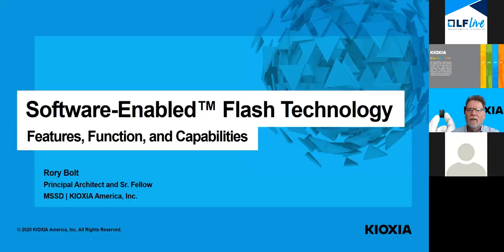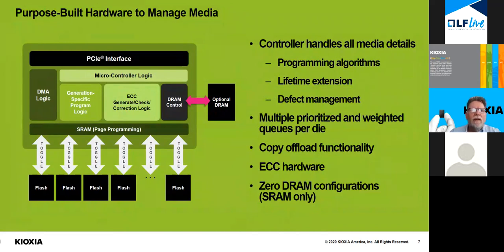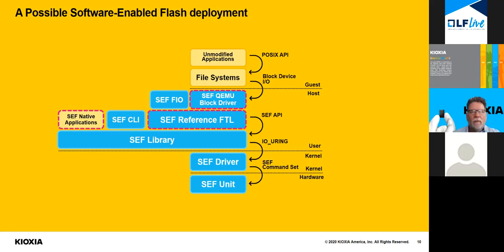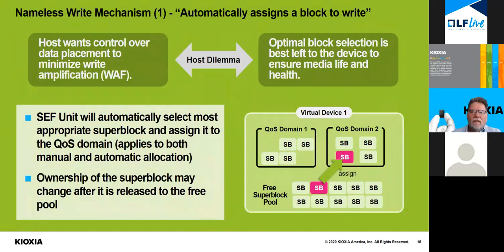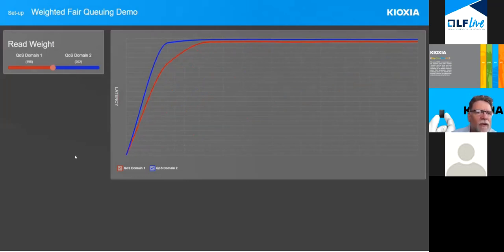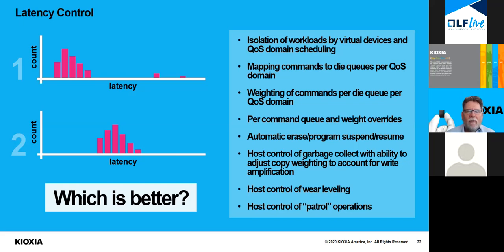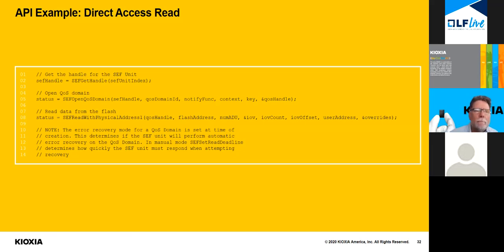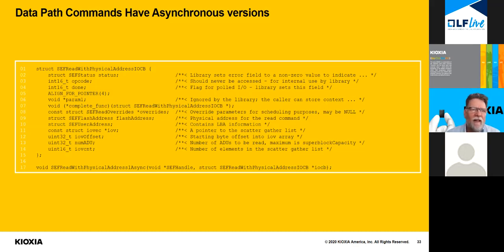Webinar: Unlocking the Power of Flash with Open Source Software-Enabled Flash™ Technology